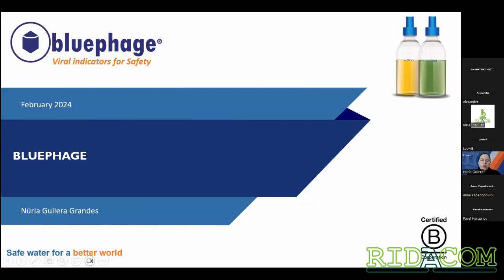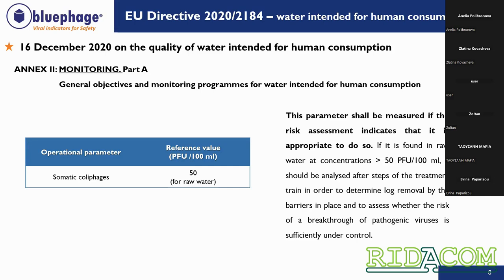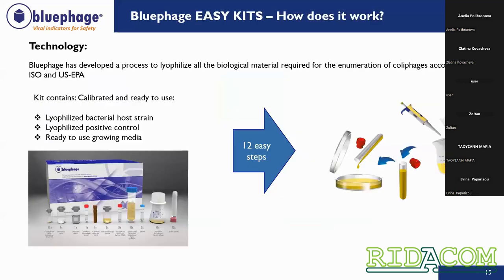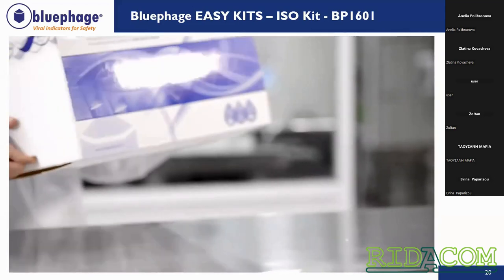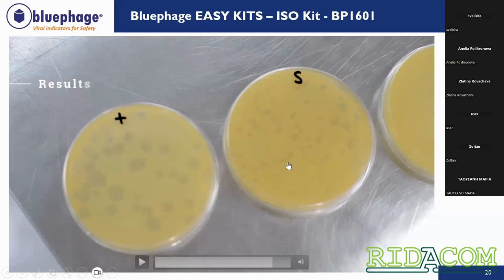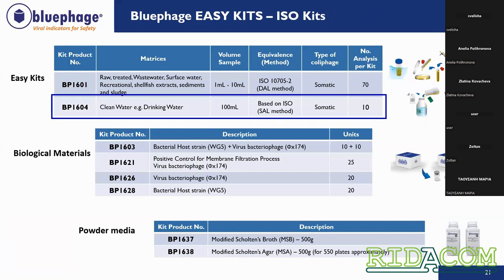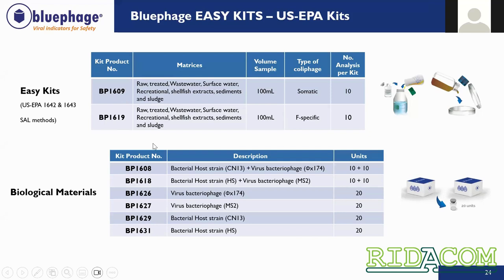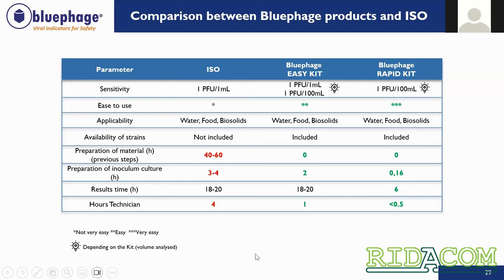RIDACOM & Bluephage Webinar on detection and enumeration methods of somatic coliphages in water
RIDACOM Bluephage Webinar 2024: "Get ready for enumeration of somatic coliphages, based on ISO 10705-2 with Bluephage Easy Kits"

The following topics were covered during the webinar:

1. Coliphages: the perfect microbiological indicator
2. EU Directives:
    Regulation (EU) 2020/741 of the European Parliament and of the Council of 25 May 2020 on minimum requirements for water reuse.
    Directive (EU) 2020/2184 of the European Parliament and of the Council of 16 December 2020 on the quality of water intended for human consumption.
3. What are bacteriophages?
4. How to analyze coliphages? Bluephage Solutions:
    Bluephage Easy Kit: Kits for the detection and enumeration of somatic coliphages, according to ISO 10705-2, including all consumables and biological materials necessary to perform the analysis.
    Bluephage Rapid Kit: These kits are designed for the specific detection of somatic coliphages in 100 ml of water. They are based on the color change that occurs if somatic coliphages are present in the water sample.